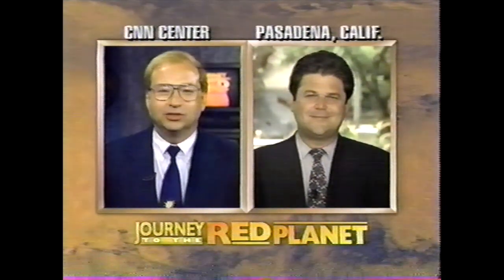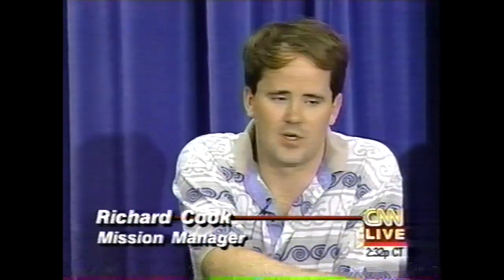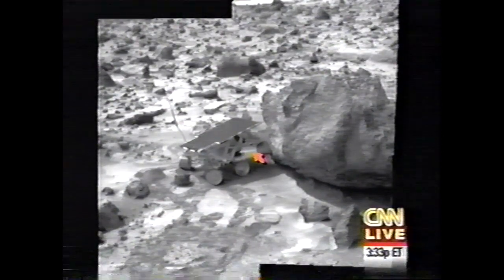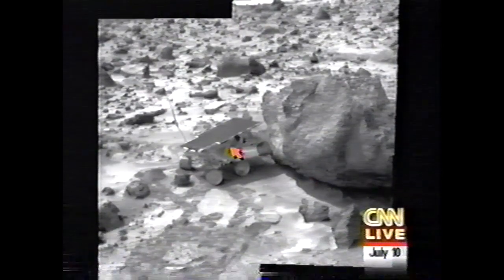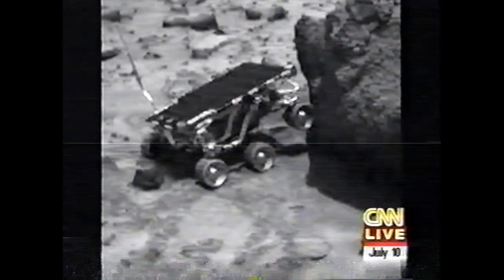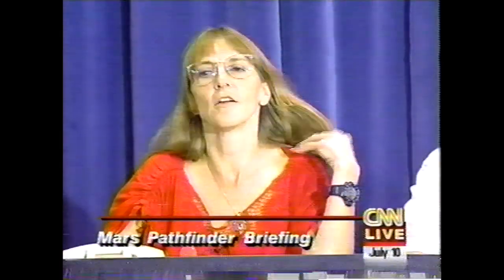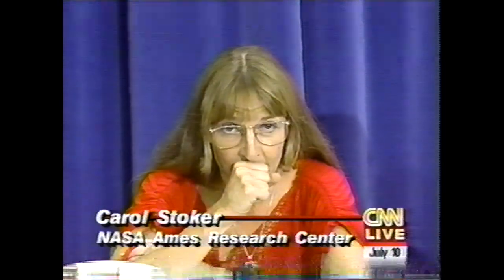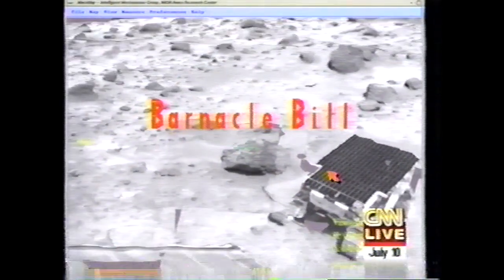27/33 NASA Mars Pathfinder CNN News Coverage 10 July 1997 Journey to the Red Planet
10 July 1997 Afternoon Pathfinder mission briefing. Plus the Rover has a fender bender with Yogi! With:
John Holliman
John Zarella
Richard Cook - Mission Manager
Justin Maki - Image Scientist
Carol Stoker - Participating Scientist
video is cut at the end - had to change tapes…